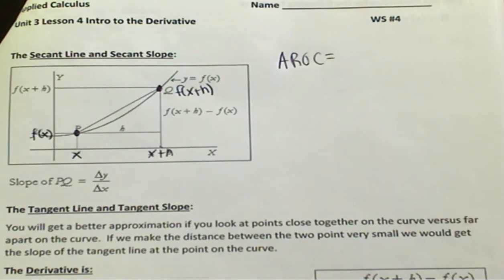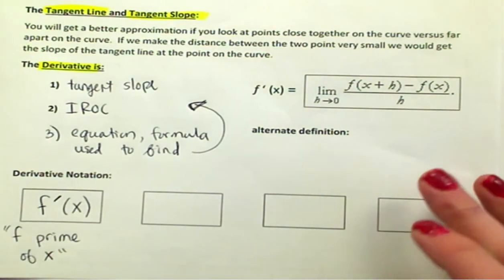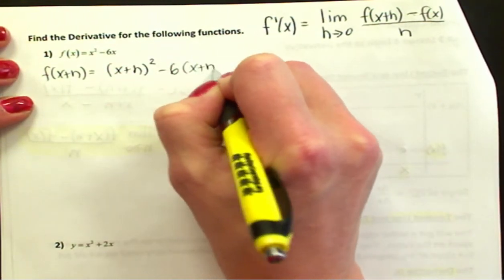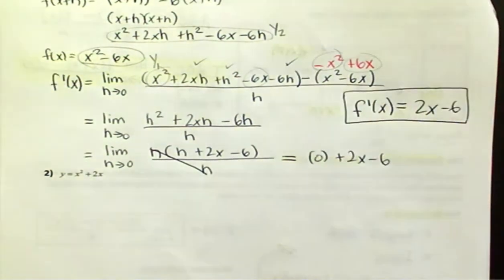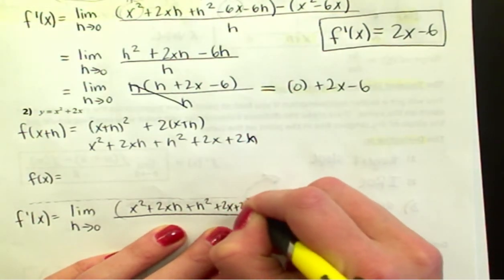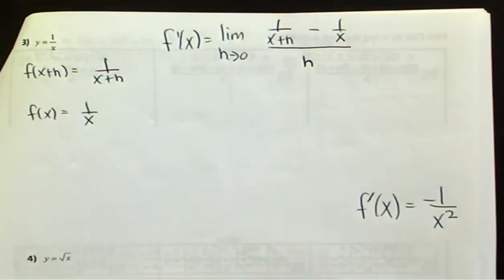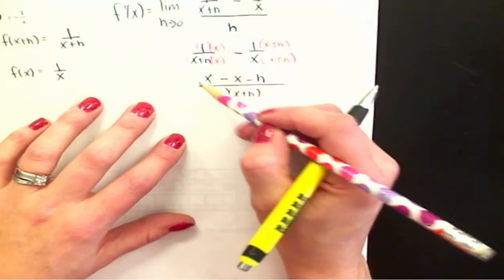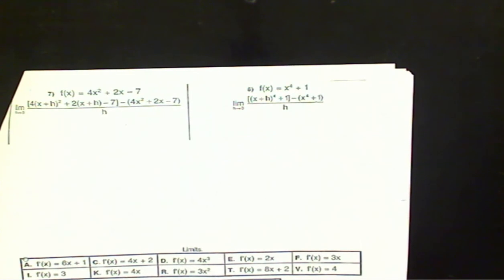App Calc WS #4 Limit Definition of Derivative